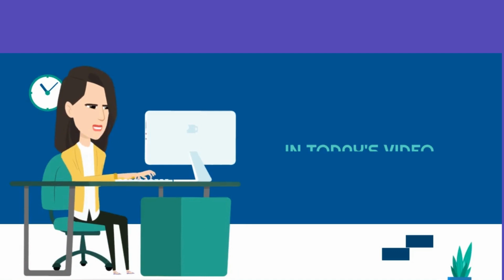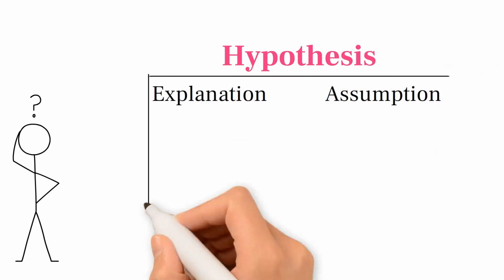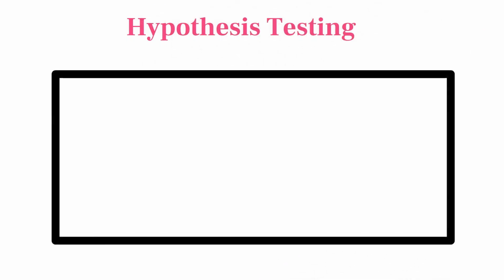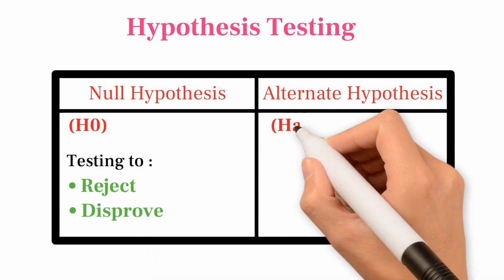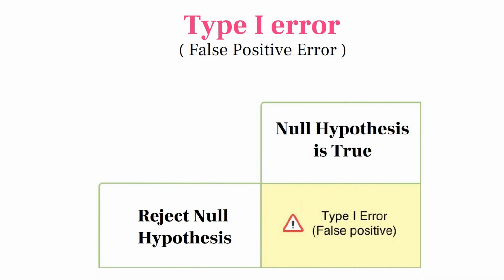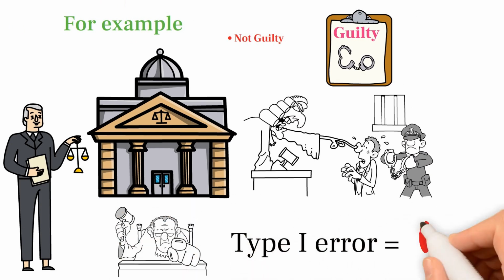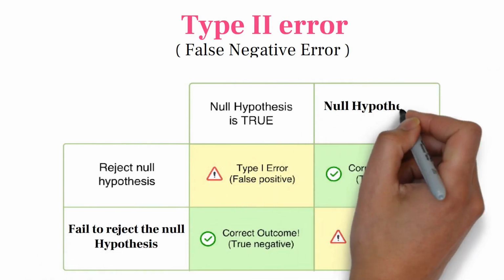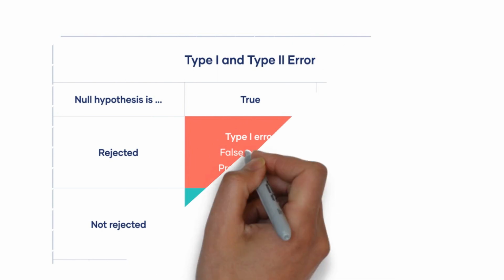Statistics for Data Science - Part XIV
In this video, we discuss Type I and Type II errors, which are important concepts in statistical hypothesis testing.
Type I error occurs when we reject a null hypothesis that is actually true, while Type II error occurs when we fail to reject a
null hypothesis that is actually false. We explore the trade-off between these errors and how factors such as sample size and
effect size can influence their probability. Understanding these concepts is crucial in making informed decisions based on data.